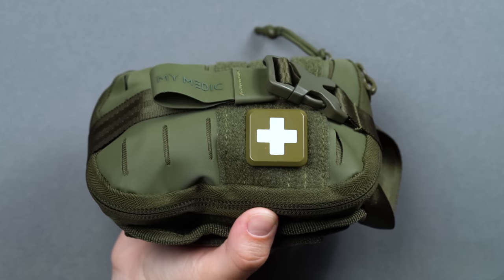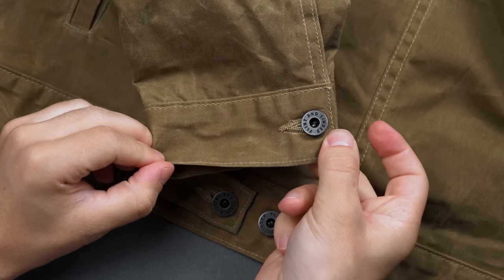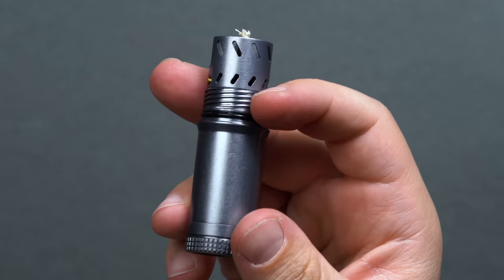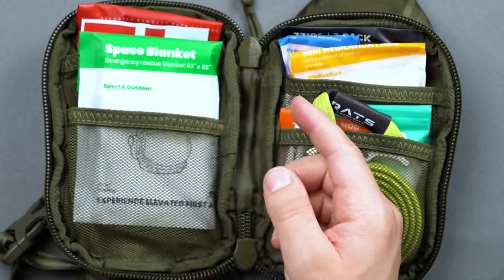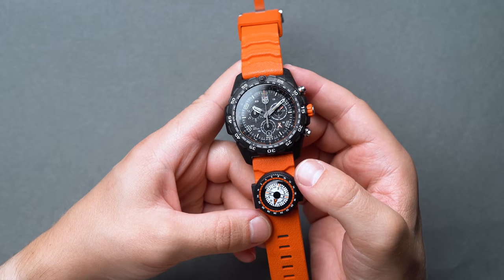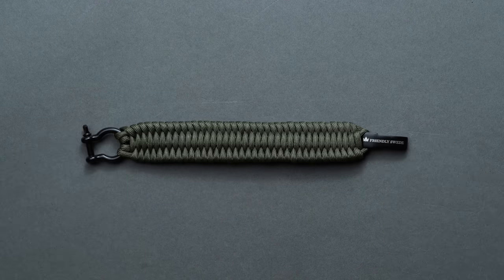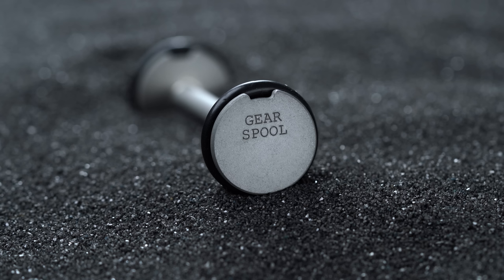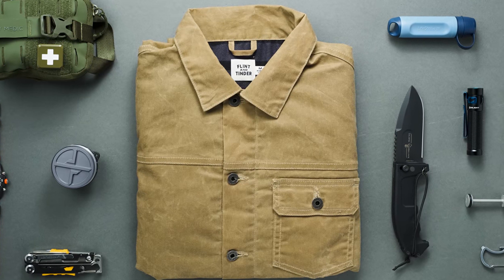12 Survival EDC Essentials To Always Be Prepared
Whether it's a weekend survival trip to test the limits of your skills, stocking up on gear in case of natural disasters or pandemics, or if you’re just in search of rugged, incredibly capable outdoor gear, you’re in luck. We’ve hand-picked a curated guide of purpose-built, well designed survival EDC essentials that'll always keep you prepared.

LifeStraw Peak Series Solo ($30)
Exotac titanLIGHT ($70)
Olight Baton 3 Pro ($70)
Extrema Ratio RAO II ($397)
The Friendly Swede Trilobite Extra Thick Paracord Bracelet ($12)
Exotac xREEL($100)
The Gear Spool ($15)
Outdoor Element Firebiner Carabiner ($15)

Video Chapters:
00:00 Introduction
01:11 Huckberry Flint and Tinder Flannel-Lined Waxed Trucker Jacket
03:02 LifeStraw Peak Series Solo
04:26 Exotac titanLIGHT
05:44 Olight Baton 3 Pro
06:58 My Medic Sidekick First Aid Kit
08:07 Leatherman Signal Outdoor Multi-Tool
09:28 Luminox Bear Grylls Survival 45mm
11:32 Extrema Ratio RAO II
13:06 The Friendly Swede Trilobite Extra Thick Paracord Bracelet
14:04 Exotac xREEL
15:01 The Gear Spool
15:49 Outdoor Element Firebiner Carabiner
16:49 Conclusion